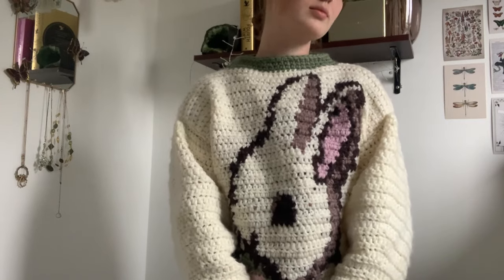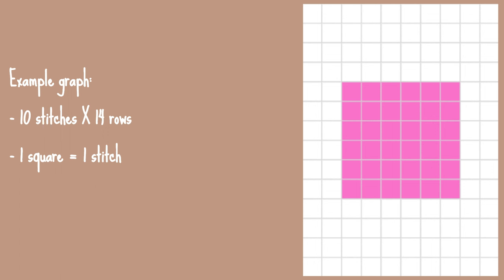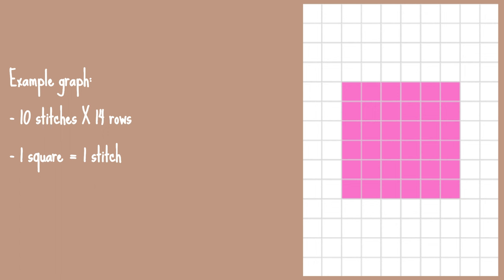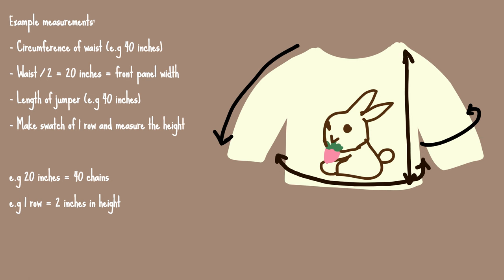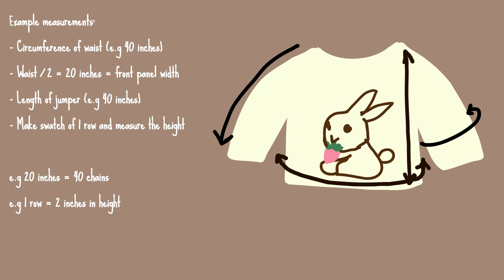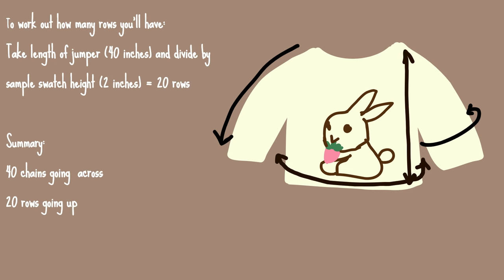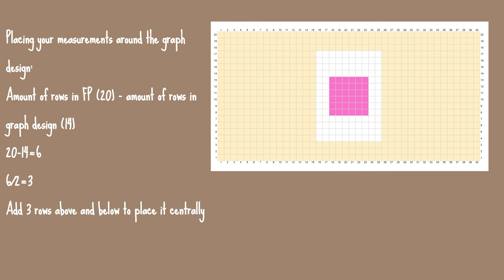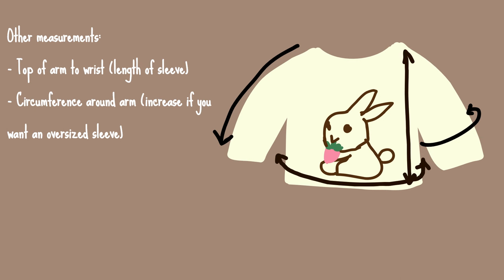crochet strawberry bunny sweater tutorial🍓adjust a graph to any size | thisfairymade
Hello everyone, in today's video I will be showing you how to make this strawberry bunny sweater! Any questions just let me know and I'll try to help🍓🐇
Fairy love,
Sophie

- 'Thanks!' a video

🧚I sell all the products I make in my videos on my Etsy shop which is linked below!

• Pixel crochet
• Colour changes
• Single crochet

CHAPTERS
00:00-00:23 Intro
00:24-05:55 taking measurements/adjusting a graph
05:56-06:23 What you need
06:24-10:08 Front panel row 1
10:09-13:41 Front panel Row 2
13:42-13:54 Fastening off
13:55-14:40 Back panel
14:41-19:00 Attaching the shoulders
19:01-23:14 Sleeves
23:15-25:22 Attaching sleeves
25:23-27:00 Attaching the seams
27:01-31:13 Neckhole
31:14-32:49 Cuffs
32:50-33:18 Hem
33:19-33:37 Outro

✿ HASHTAGS ✿